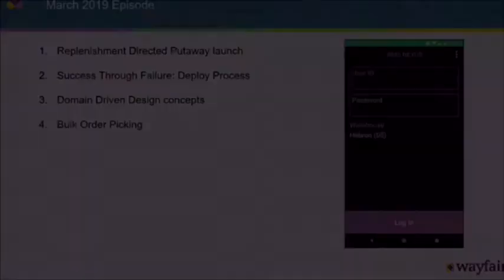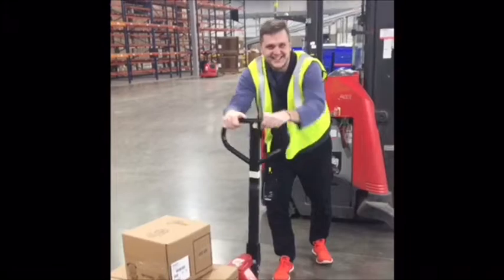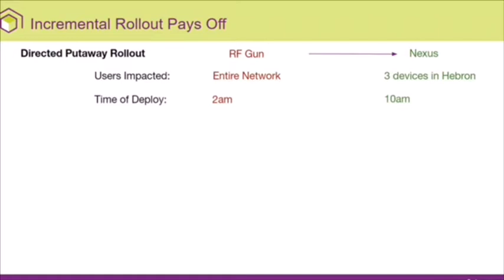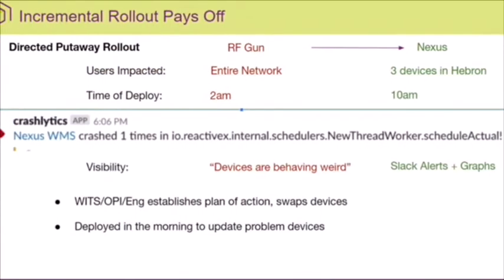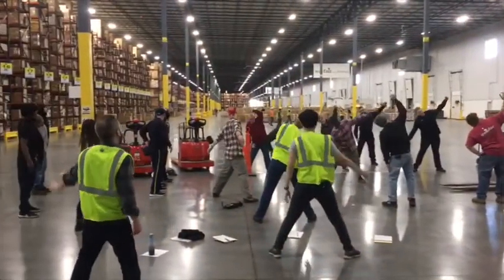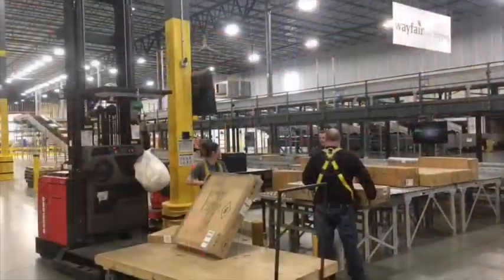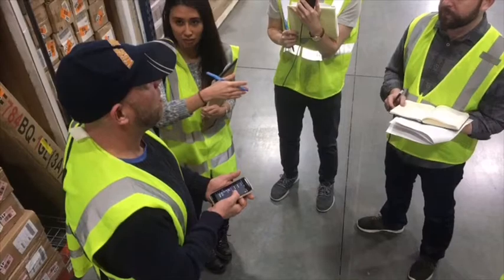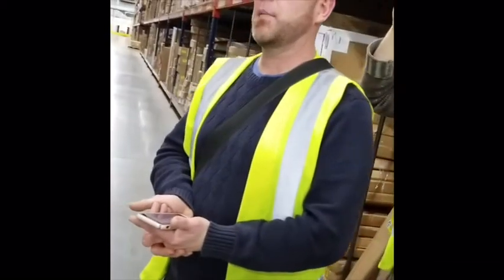WMS Nexus March 2019 Update